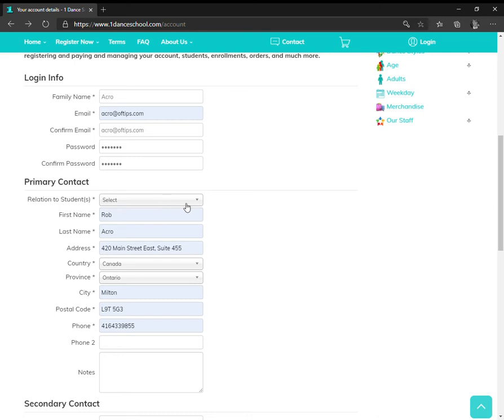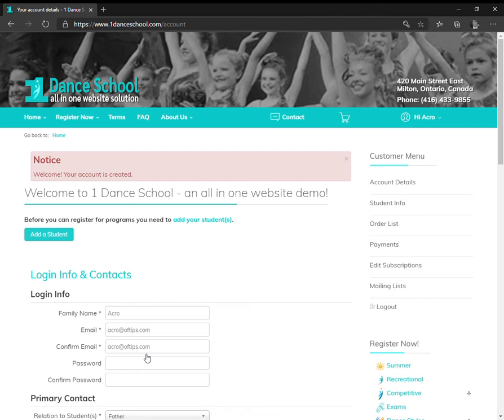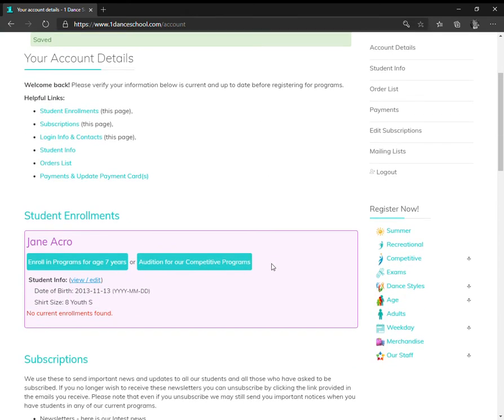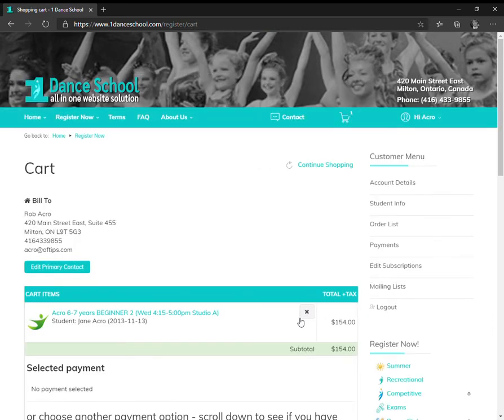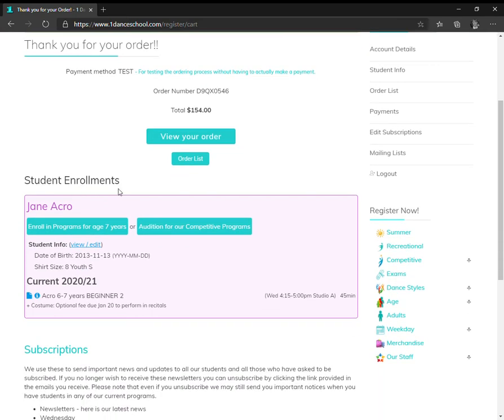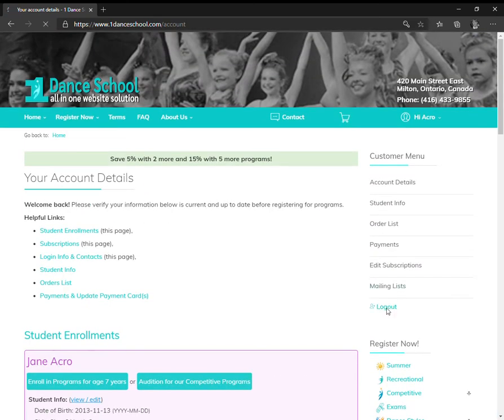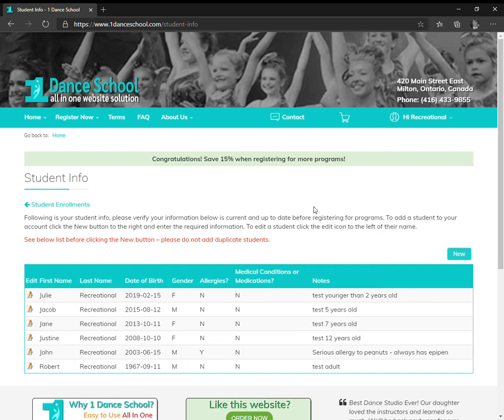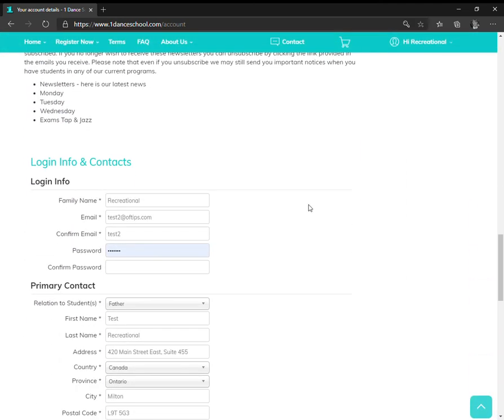Customer Experience - 1 Dance School all in one website solution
Give your customers a great experience both in your dance classes and on your website!

This 8 minute video is a quick preview of the website from your customer's perspective.